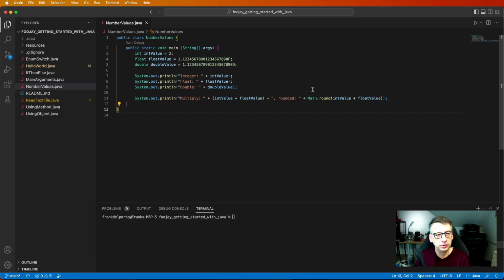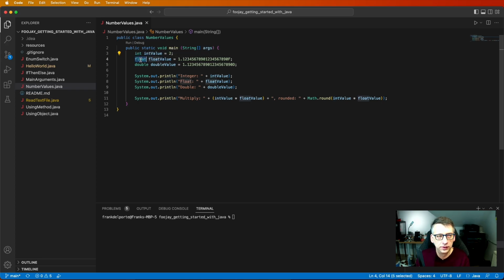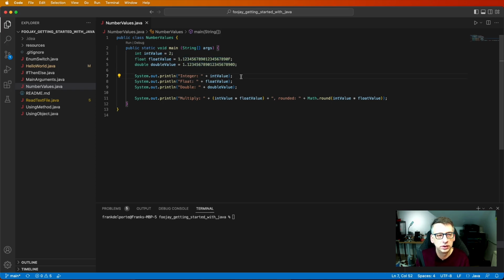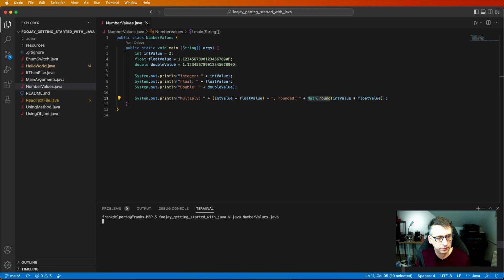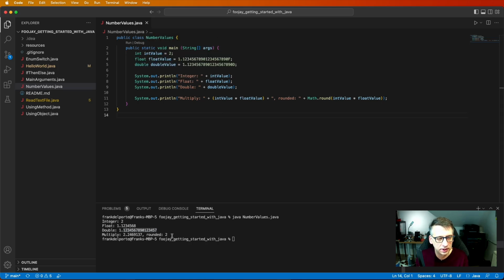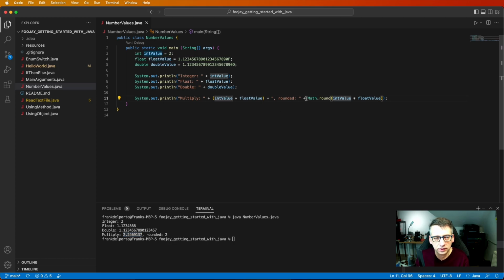Foojay - Getting Started With Java - 04. Working With Numbers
Java has different number types, of which we will use the following in this example:

Integer: rounded numbers only
Float: can hold 8 decimal numbers
Double: can hold 16 decimal numbers